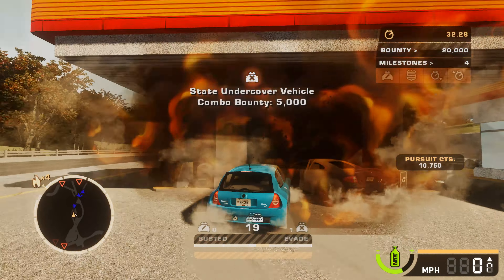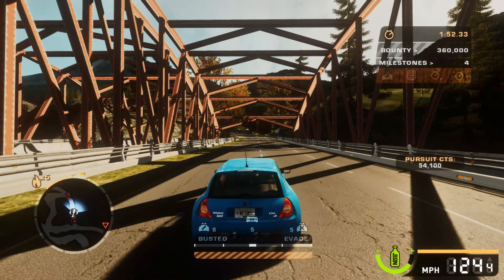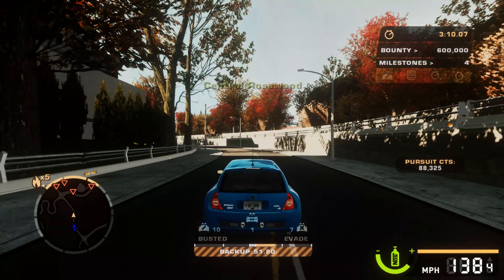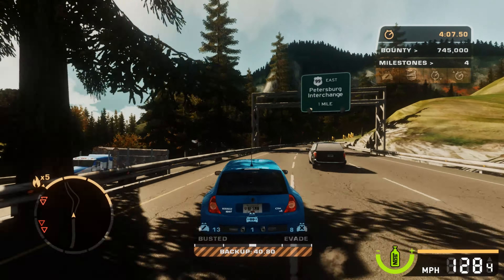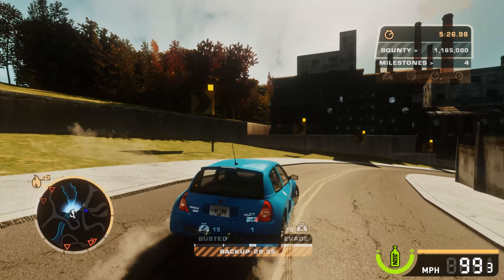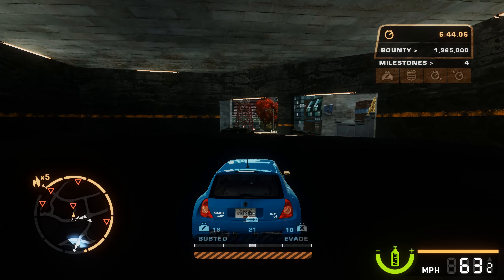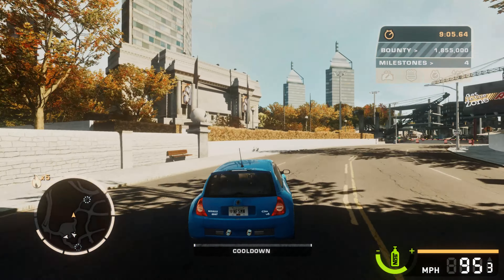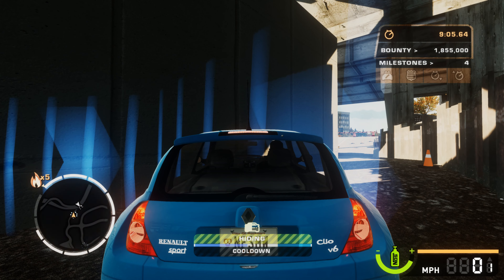Can I escape Cross with Renault Clio? Most Wanted Remastered with Plak + Retex + 4K Remade Textures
Escaping level 5 cops especially Cross in Need For Speed Most Wanted 4K Remastered with best 4k realistic plak graphics mod, retex, 4k remade textures & reshade on rtx 4090

CPU - Intel i7 -8700K
Ram - G.SKILL Tridentz 32gb
Graphics - Asus Rog Strix RTX 4090 24gb OC Edition
Motherboard - Gigabyte Aorus Z390 Pro Wifi